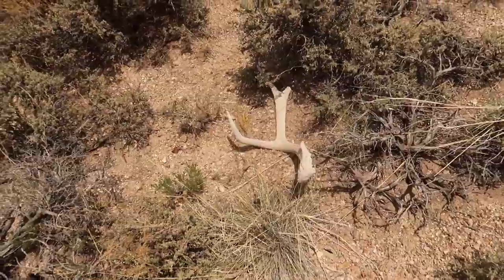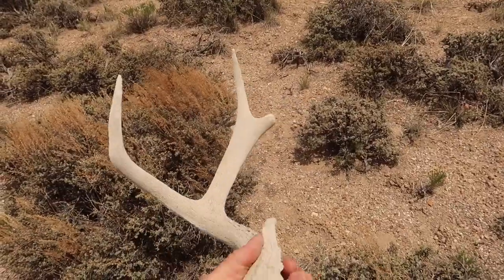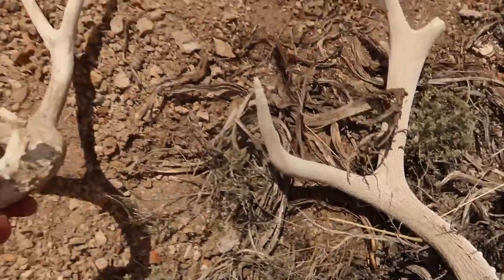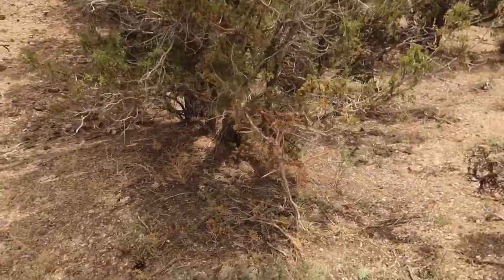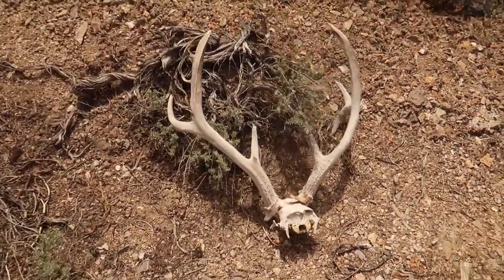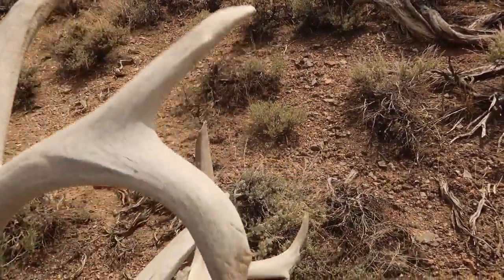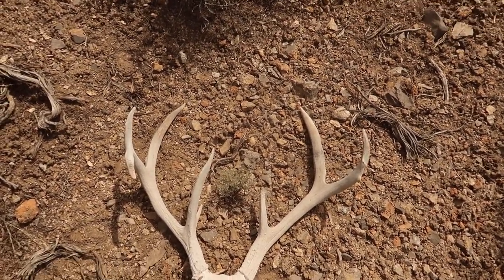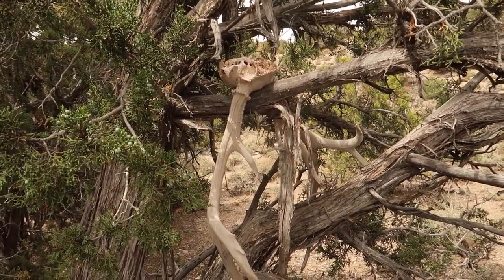SHEDS IN THE DESERT HEAT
I make a short solo trip out to the desert to look for deer and elk sheds